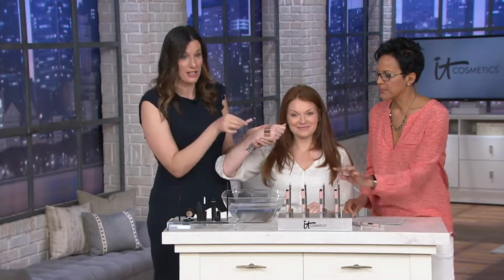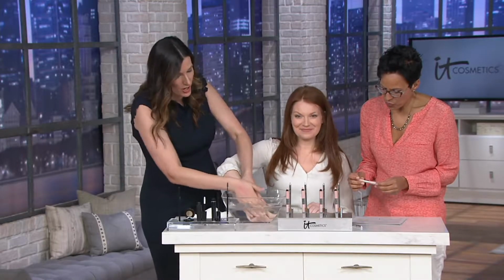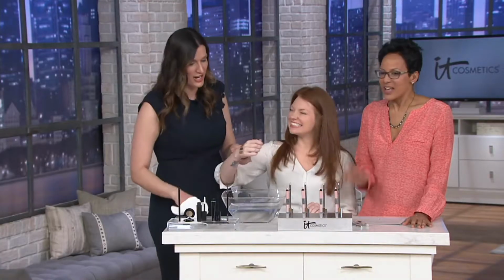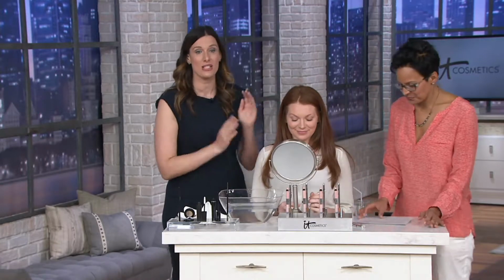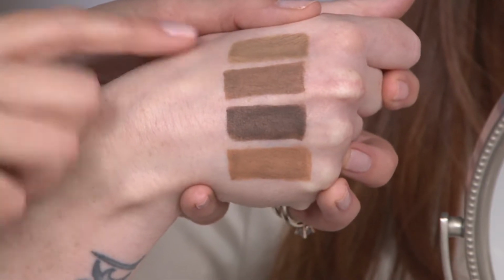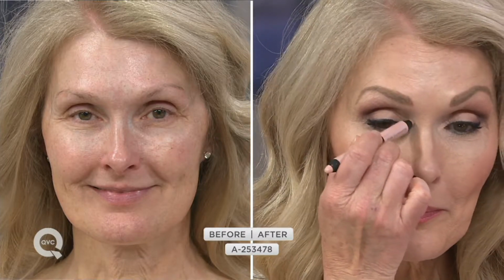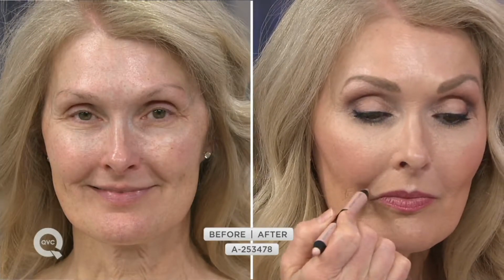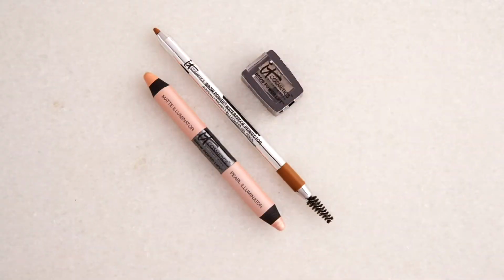IT Cosmetics Brow Perfector Auto 5-in-1 Gel & Brow Lift Pencil Duo on QVC